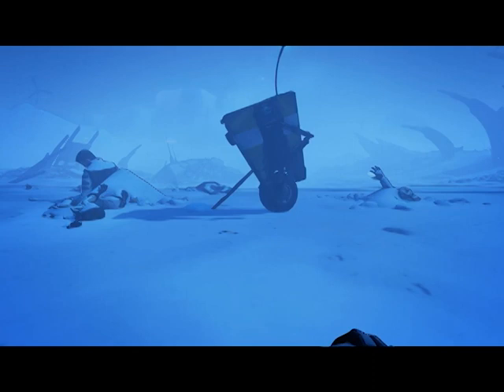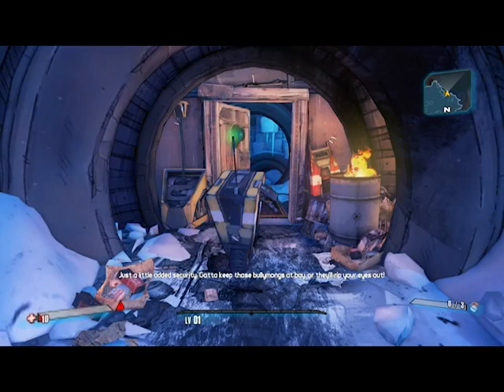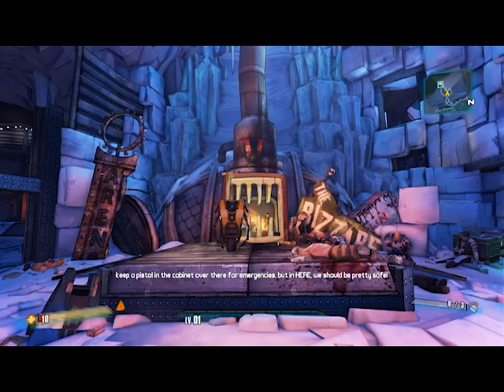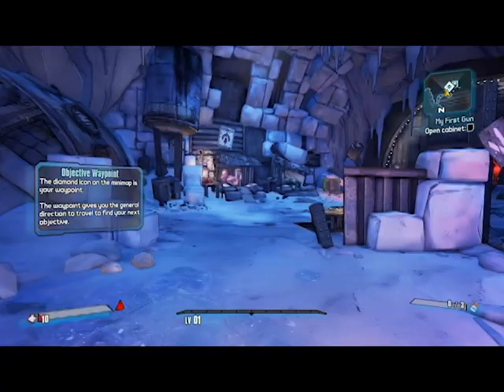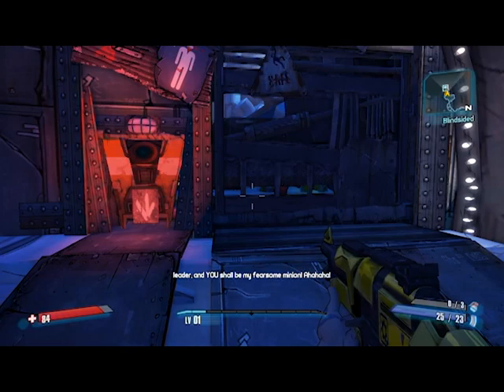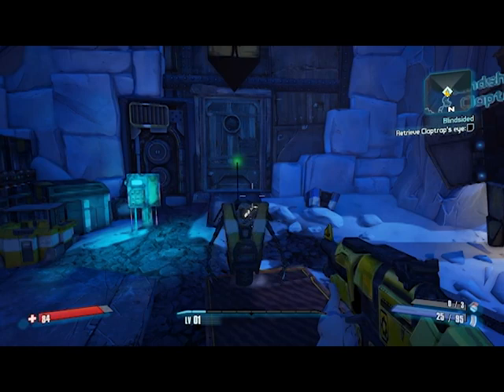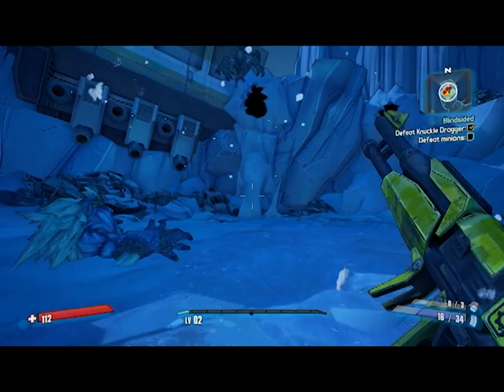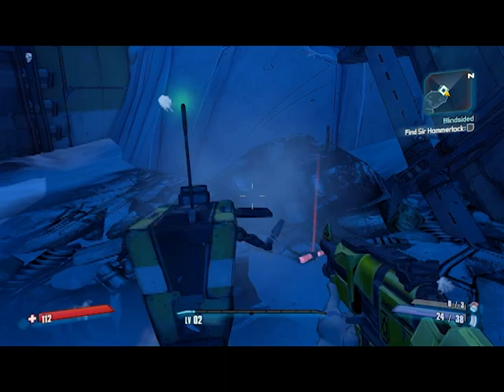Student Level Design Analysis: Borderlands 2 by Nathan Long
Student Level Design Analysis: Borderlands 2 by Nathan Long. This video essay was created for CTK 352.002 Game Design II Spring 2022 class taught by Dr. Sercan Şengün.